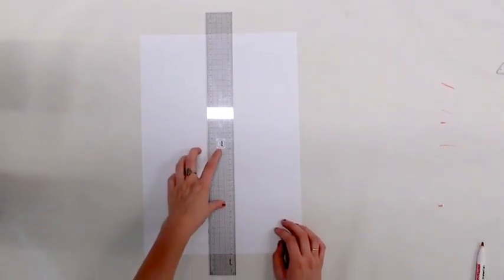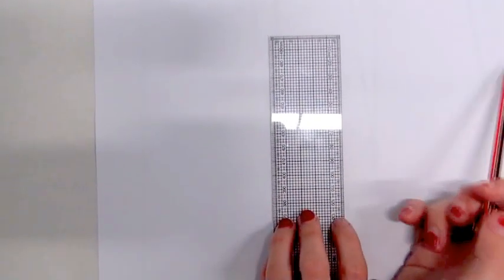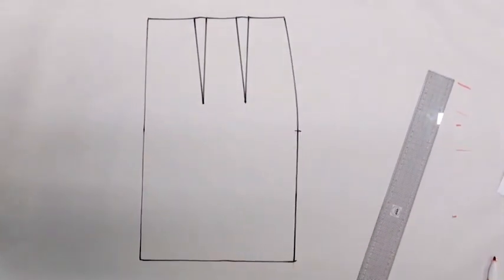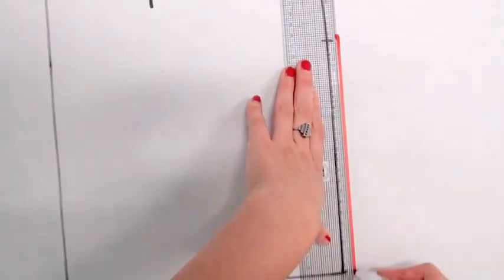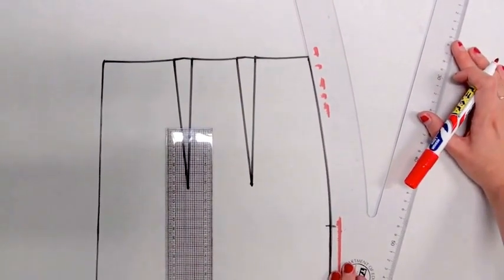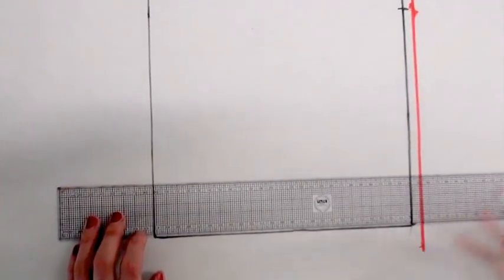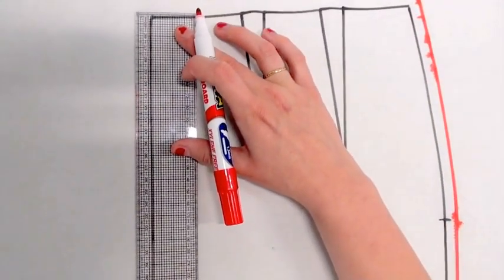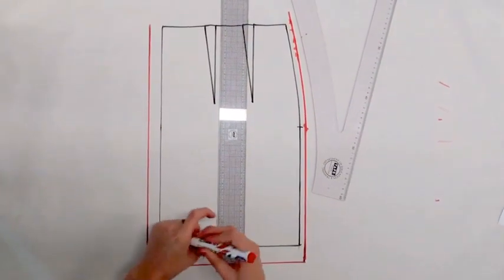Using the Ruler (video 4 of 4): The Grading Ruler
This video explains the features of the grading ruler and demonstrates how to add seam and hem allowance.